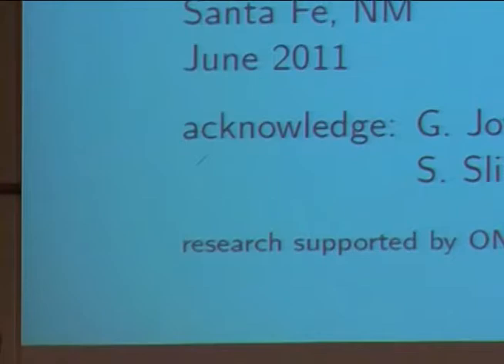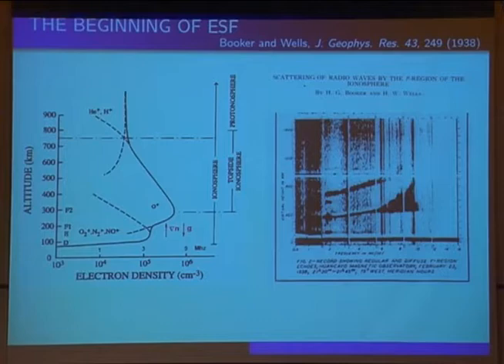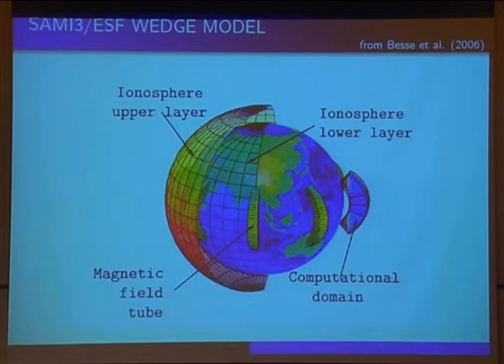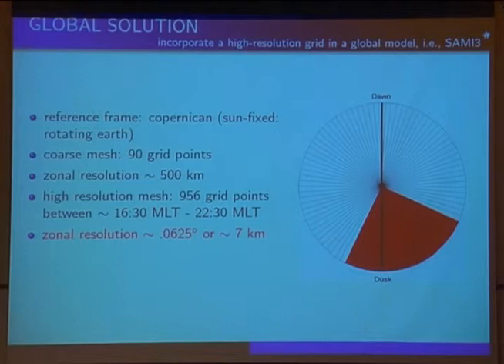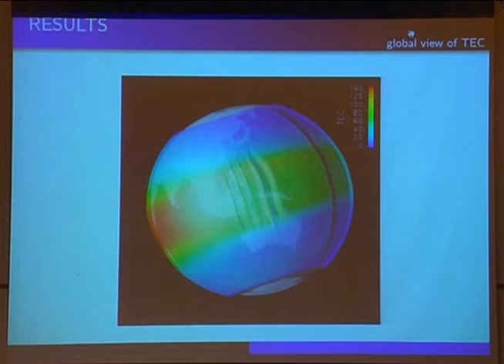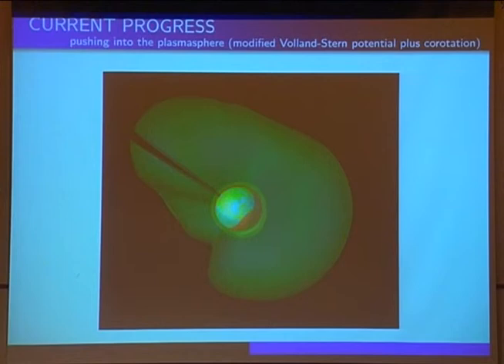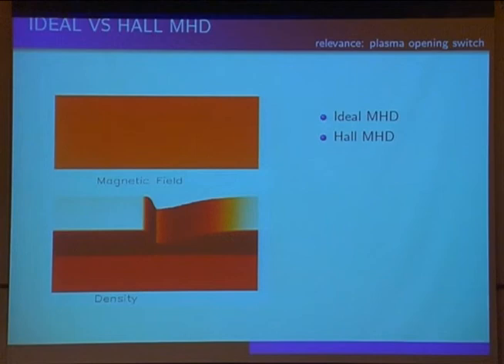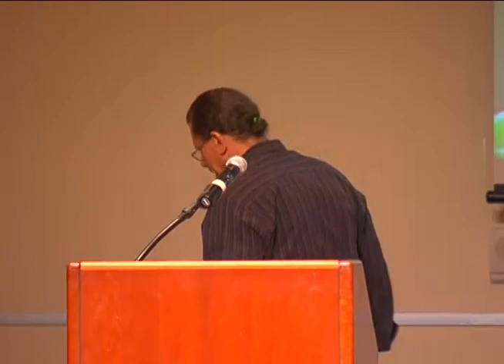2011 CEDAR Prize Lecture #22: Modeling Global Ionospheric Phenomena